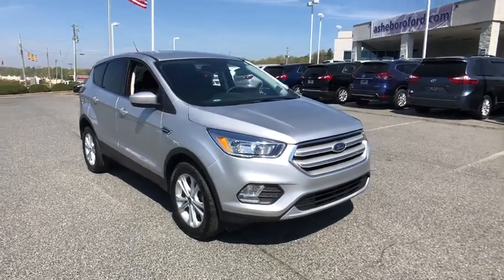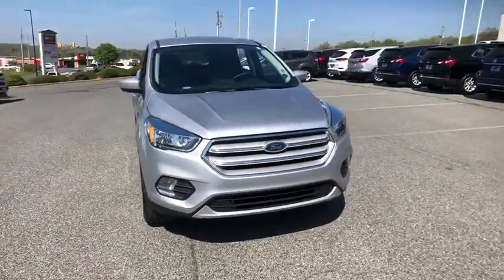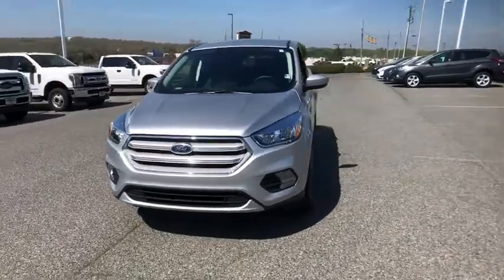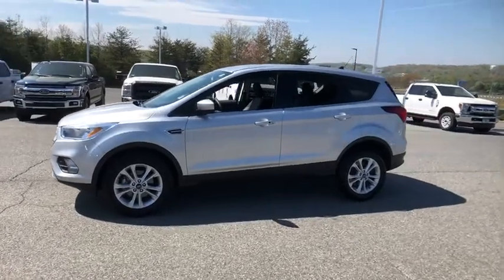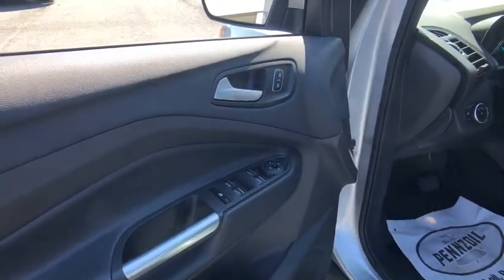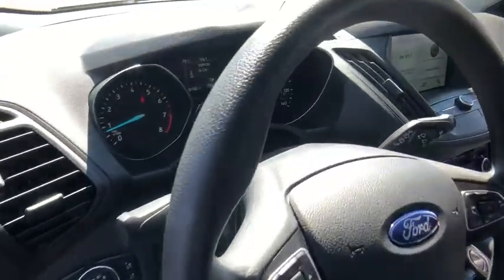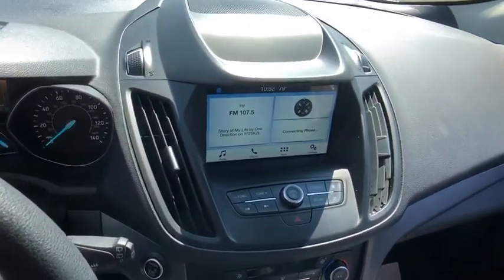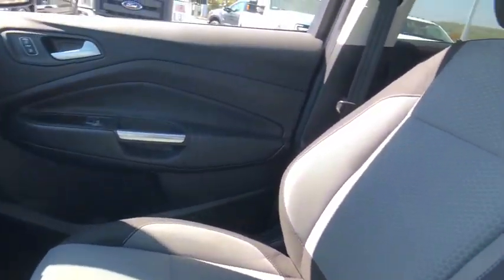2019 Ford Escape Asheboro, Greensboro, Troy, Siler City, Triad, NC P5364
Ingot Silver Metallic Used 2019 Ford Escape available in Asheboro, North Carolina at Asheboro Ford. Servicing the Greensboro, Troy, Siler City, Triad, NC area.

Asheboro Ford
1602 E Dixie Dr

Recent Arrival! Certified. Priced below KBB Fair Purchase Price! *Factory Certified Pre-owned Vehicle!**, *Certified By Autocheck- NO ACCIDENTS AND ONE OWNER!***, *Rear View Back-Up Camera!***, *Bluetooth Hands-Free Calling!***, *MP3 / IPOD Compatible!***, *Non Smoker! Well Cared For & Maintained! ***, *Remainder Of Factory Warranty Still Applies! ***, *Fully Serviced To Current Date and Mileage!! ***, Escape SE, 4D Sport Utility, Ingot Silver Metallic, Equipment Group 200A, Wheels: 17 Sparkle Silver-Painted Aluminum. 23/30 City/Highway MPGbrbrFord Certified Pre-Owned Details:brbr  * Limited Warranty: 12 Month/12,000 Mile (whichever comes first) after new car warranty expires or from certified purchase datebr  * Warranty Deductible: $100br  * Vehicle Historybr  * Transferable Warrantybr  * Roadside Assistancebr  * Includes Rental Car and Trip Interruption Reimbursementbr  * Powertrain Limited Warranty: 84 Month/100,000 Mile (whichever comes first) from original in-service datebr  * 172 Point Inspection